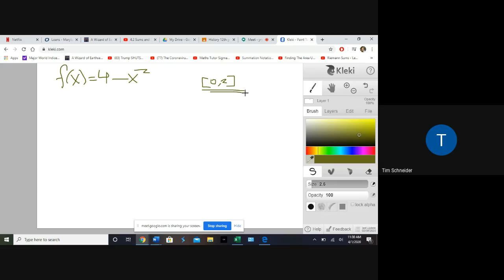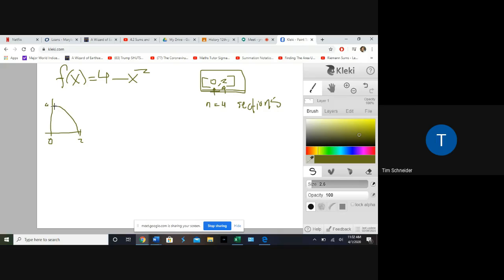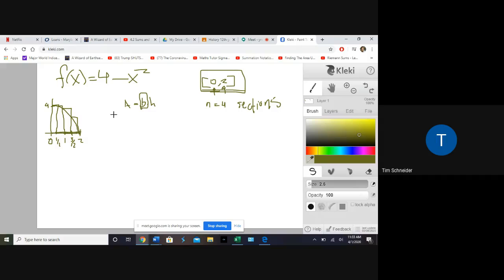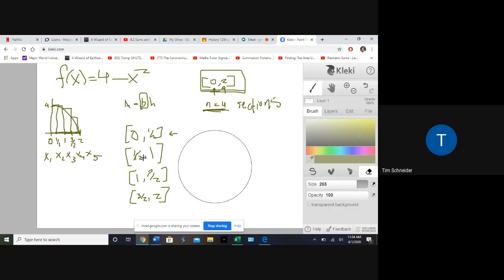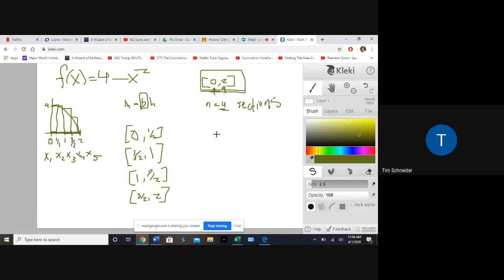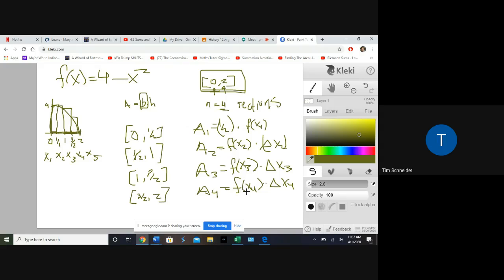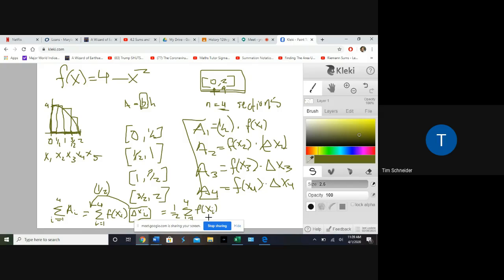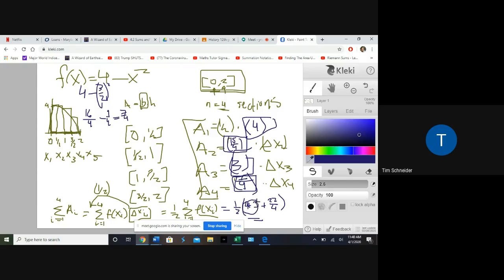Summation pt 7: Function area estimation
I do an example of actually estimating the area under a curve with summation notation